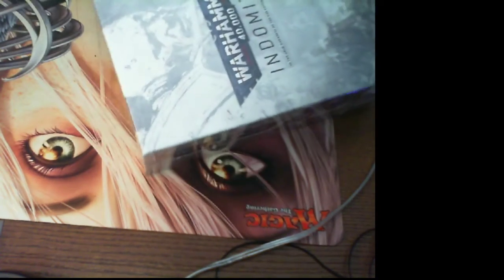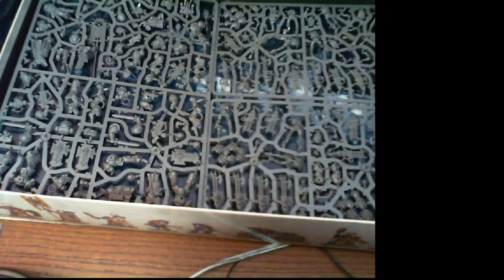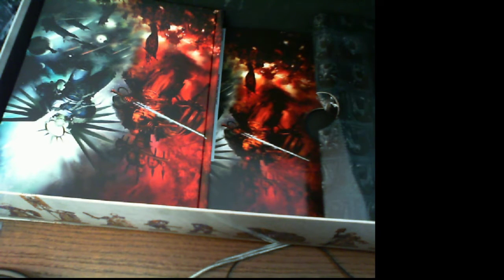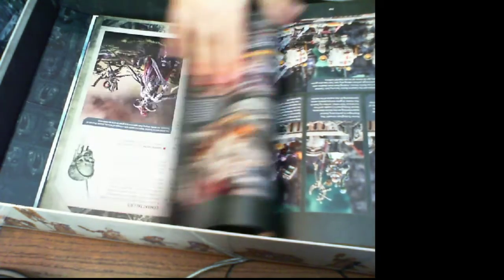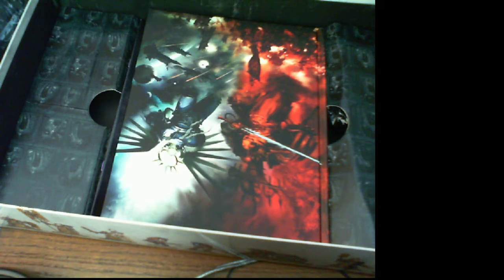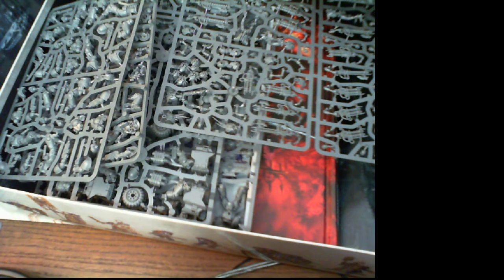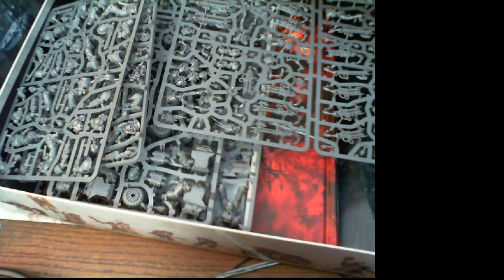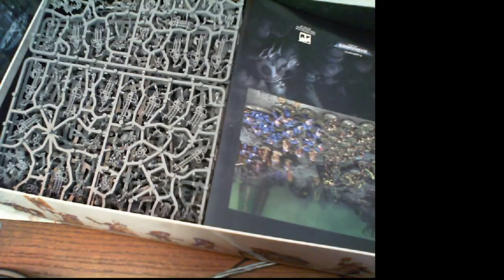Akiba Stream: Indomitus Unboxing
Watch as I attempt to fit the crazy sized Indomitus box into my camera view as I unbox this awesome new set!